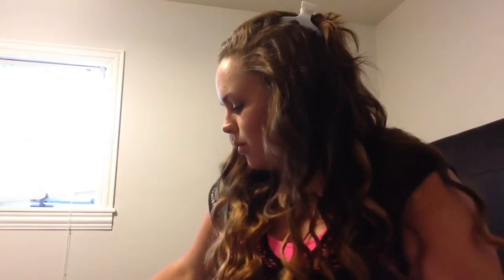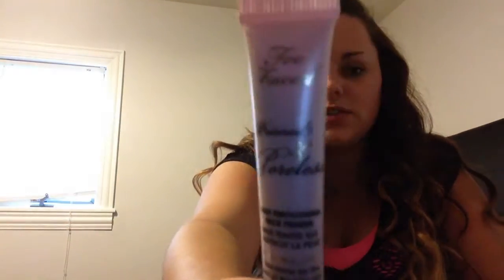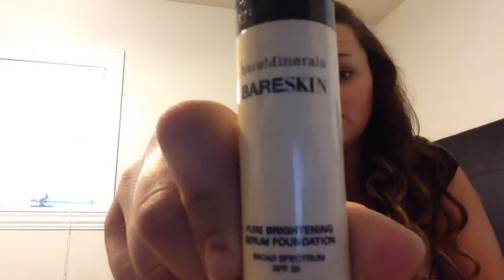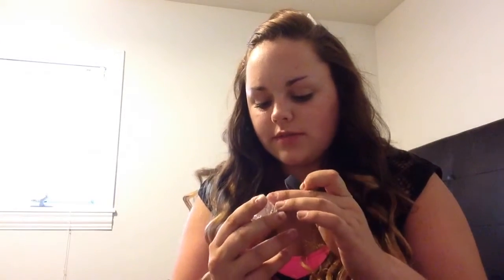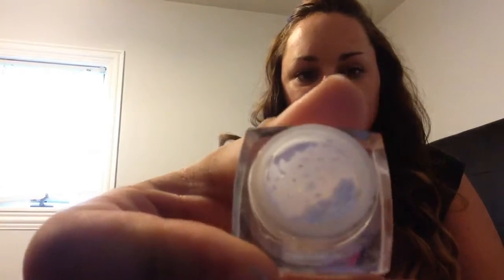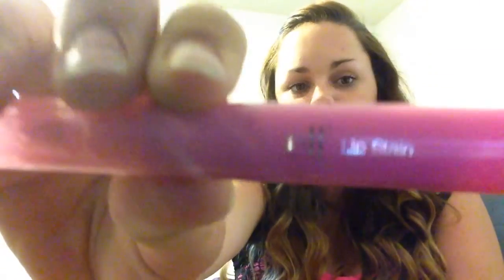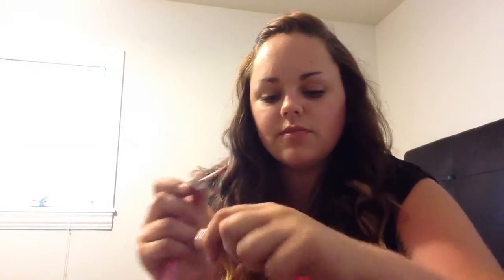My summer essentials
Hi guys, here are some of my summer must haves! Products mentioned in the video are down below!

Xoxo
Jes

Products I mentioned:
Too faced prep & prime face primer
BareSkin by Bare Minerals- shade bare linen
Hang ten sunscreen
Elf under eye setting powder
Elf lip stain- shade unknown
NYX butter gloss- shade cream brûlée
Healthy sexy hair leave in conditioner